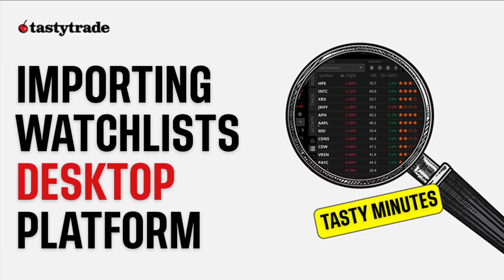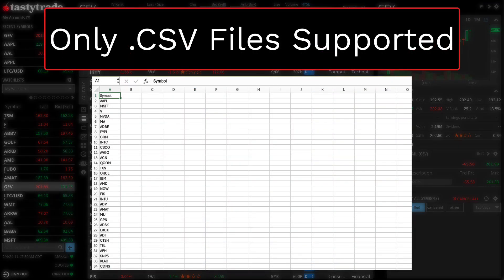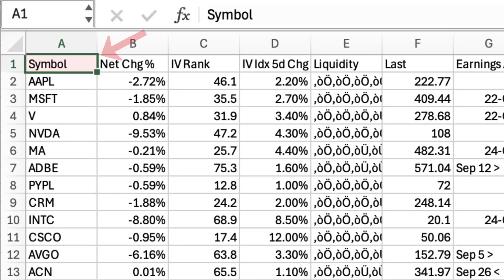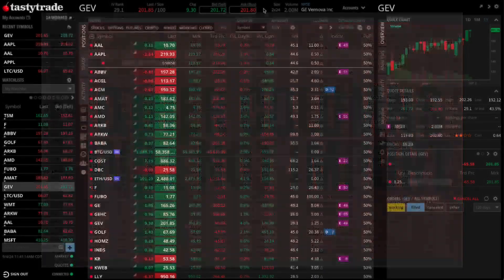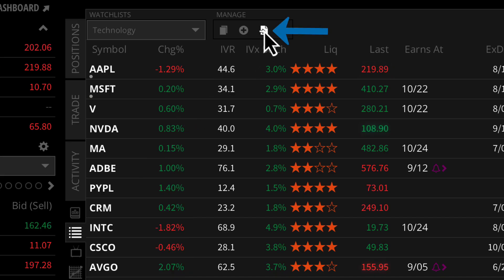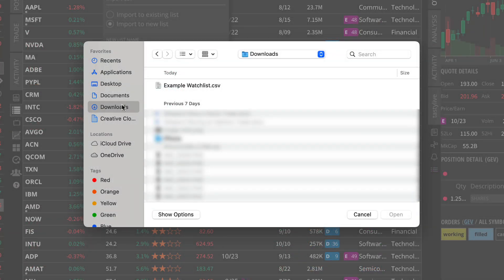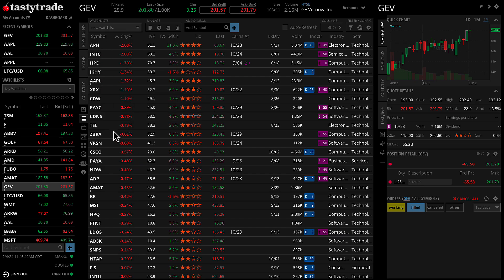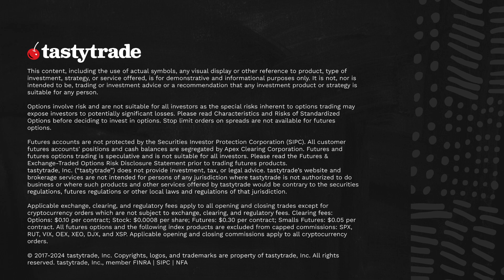How to Import a Watchlist to the tastytrade Desktop Platform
Learn how to import your watchlist onto the tastytrade desktop platform. This guide will help you manage your favorite stocks and options.